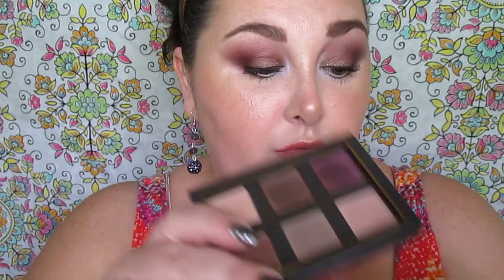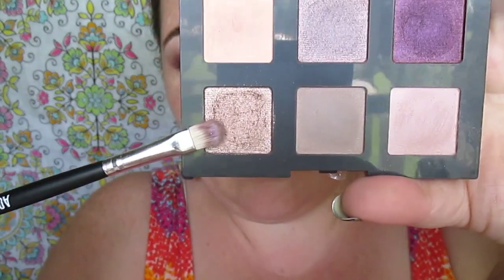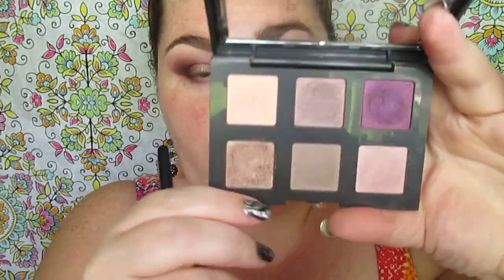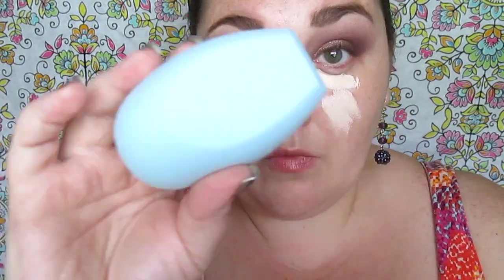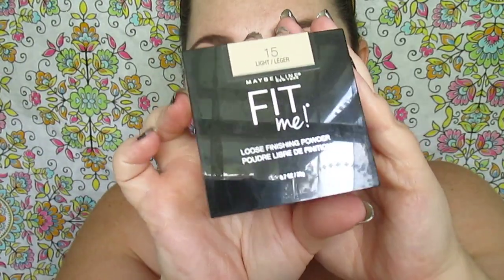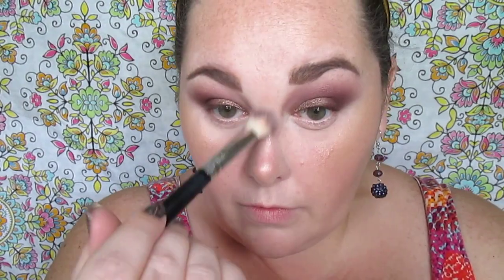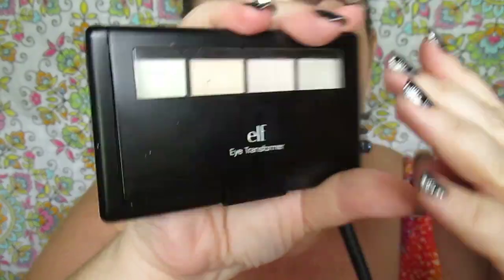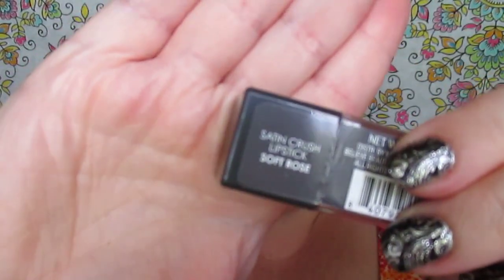GRWM -Trying Believe Beauty-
Products Used:
Milani Eyeshadow Primer
Believe Beauty Plush Purples Eyeshadow Palette
LaColors Setting Spray
Milani Rose Oil Face Primer
Hard Candy STick it to Pores Stick
Believe BEauty Bronzer/Blush/Highlight Trio
Believe BEauty Metallic Eyeliner in Midnight in Paris
Milani Stay Put Eyeliner
WetnWild Brow Highlighter
Elf Eye Transformer Palette
Believe Beauty Fiber Mascara
Believe BEauty Satin Crush Lipstick in Soft Rose
Hard Candy GLOW Setting Spray

LaColors NP in Live w/ Silver Glitter on top & Black Whimsical Stamping.